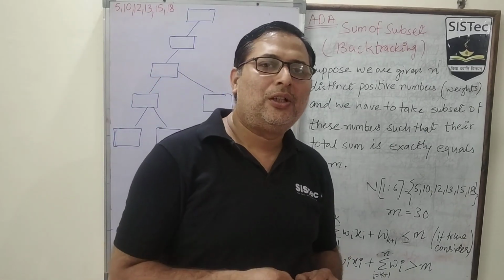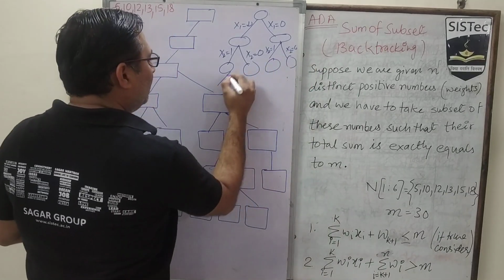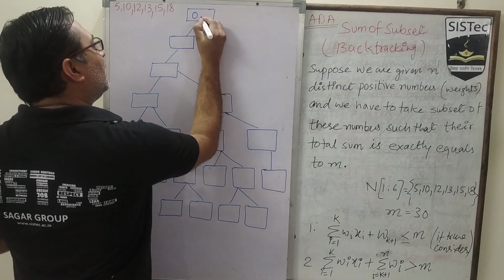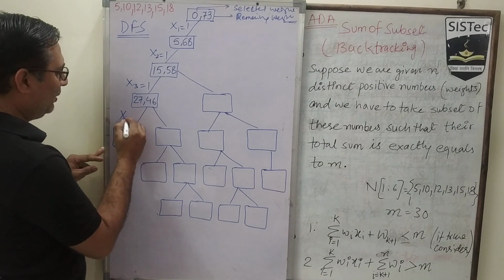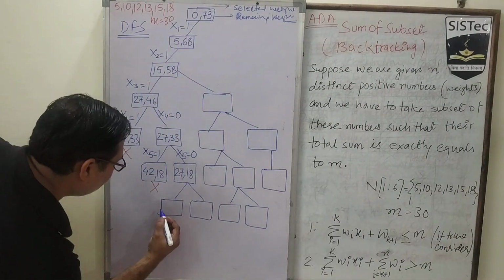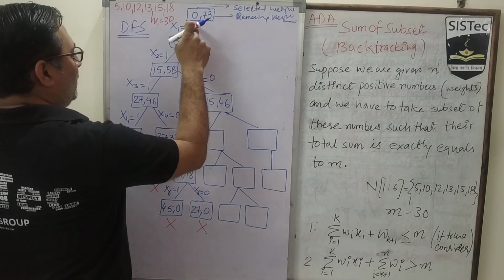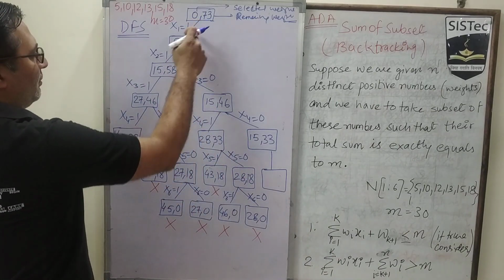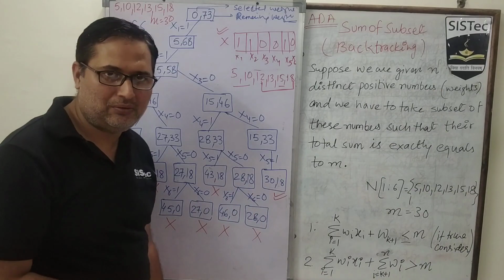ADA_Sum of Subset_Backtracking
SISTec CSE
ADA Unit-4 Backtracking_Sum of Subset
By Nikhlesh Pathik